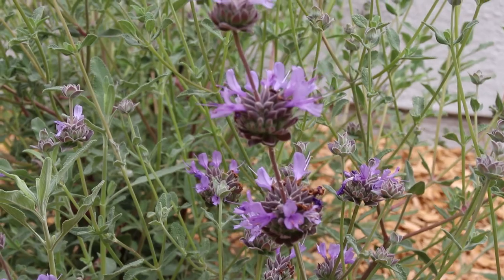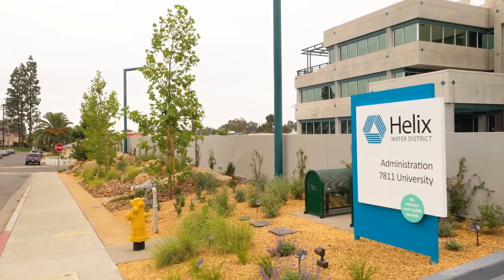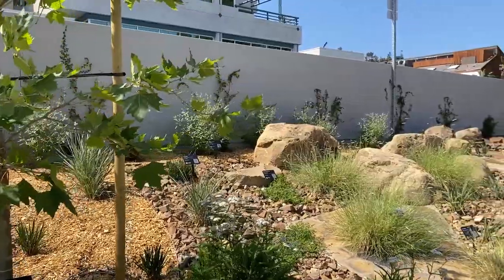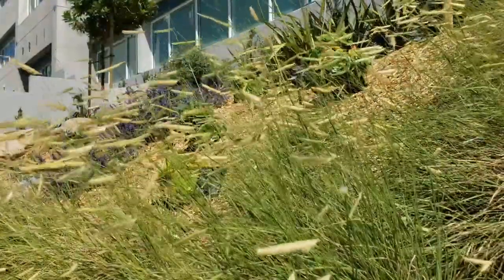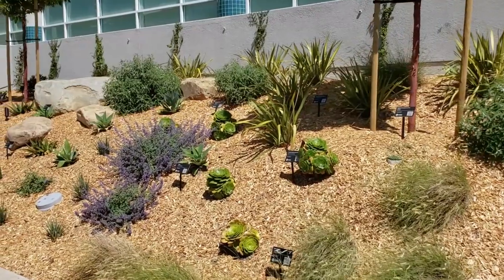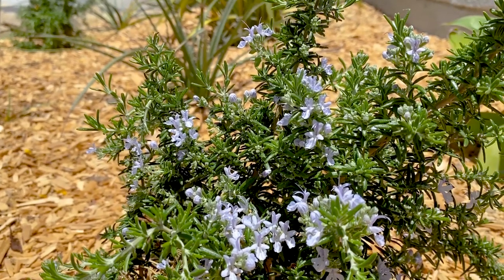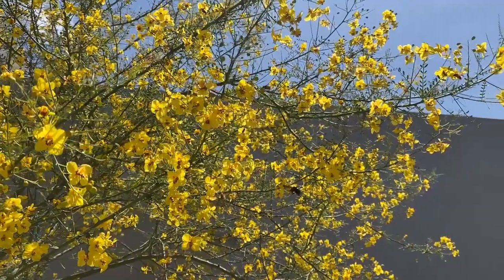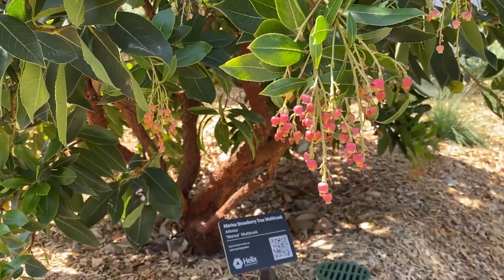Helix Demo Landscape Video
Helix Water District has completed three water-wise demonstration gardens at its La Mesa, CA headquarters.